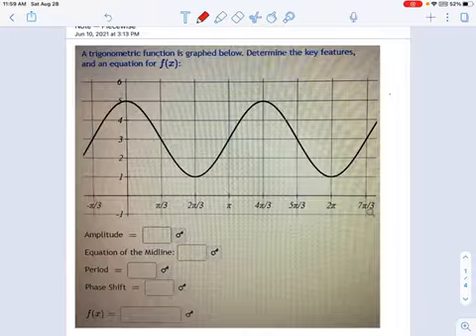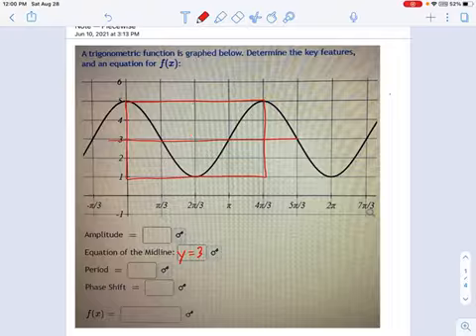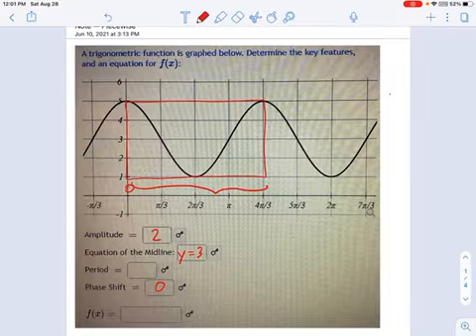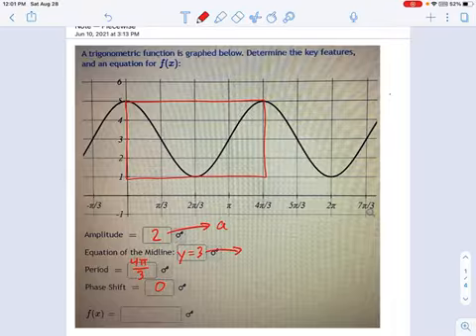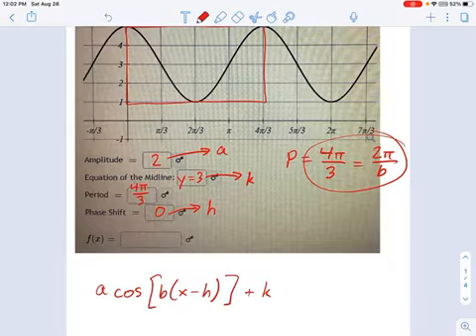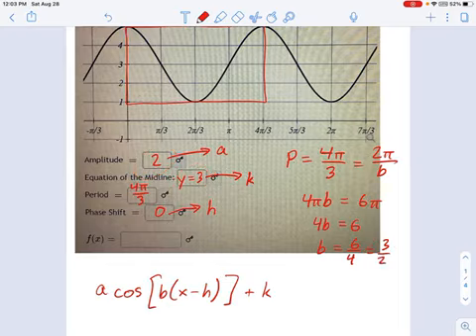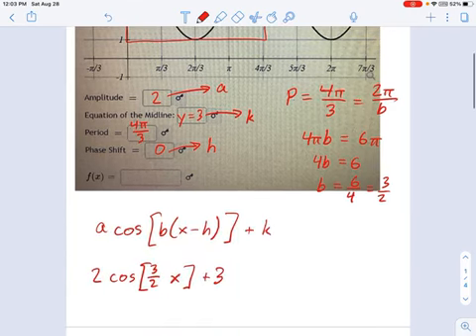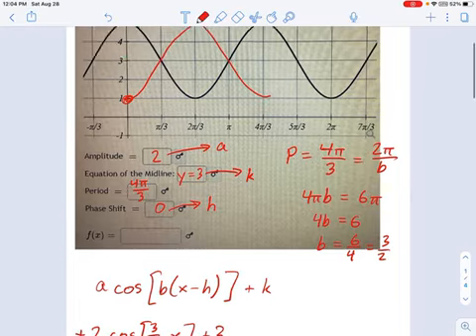SM3.08.16 -- Determine Cosine Function from a Graph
Murphy Math --
Determine a trigonometric function using the graph.  Video covers a cosine example.  Includes amplitude, period, and midline transformations, but no phase shift.